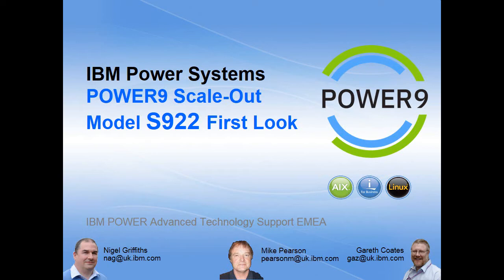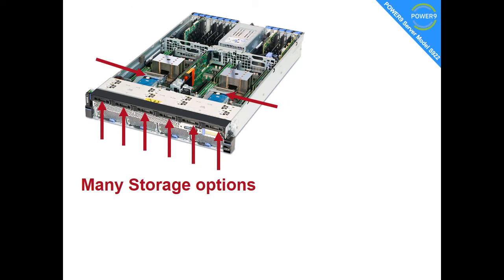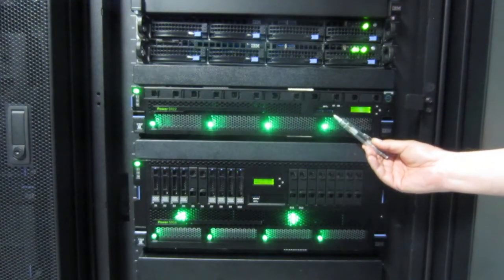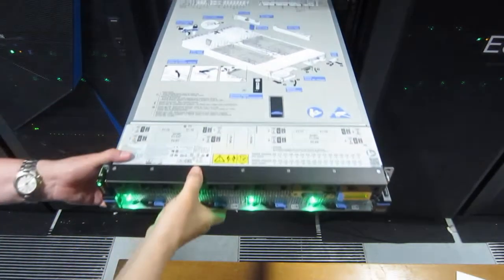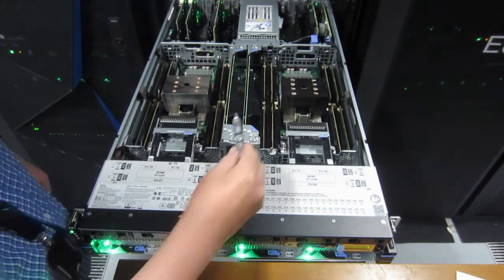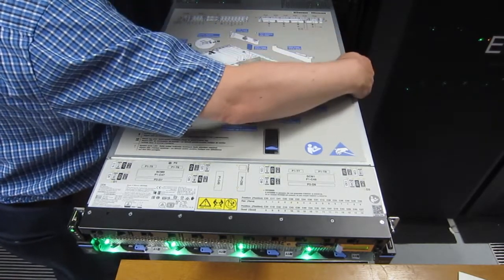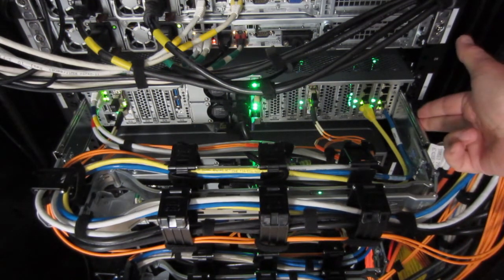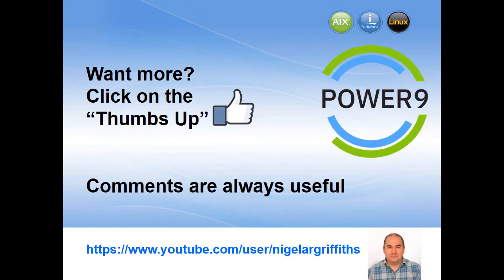IBM POWER9 Scale-Out S922 First Look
IBM POWER9 Scale-Out servers announced Feb 2018.
So here is your first look at this advanced server technology.
The POWER9 boast 8 billion transistors and advanced virtualisation (PowerVM) built in at no cost.
S922 briefly: 20 POWER9 cores up to 4 GHz, 4 TB of DDR4 memory, 9 PCIe slots (5 at Gen 4 and 4 more at Gen3 speeds) plus loads of storage options inside and remotely.

First, a few slides covering the basic technical details and second, a live look at a front, inside and back of a running S922 Server.

There is a different video covering the larger configuration S924 model